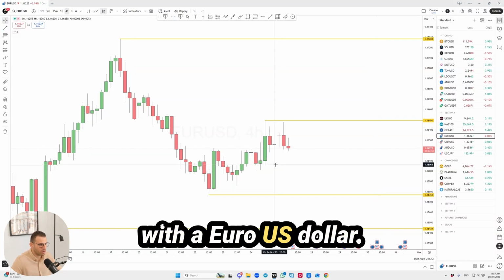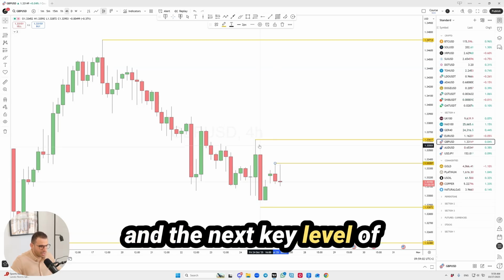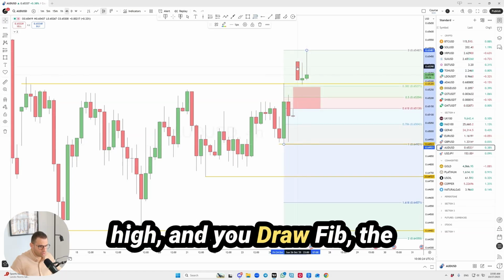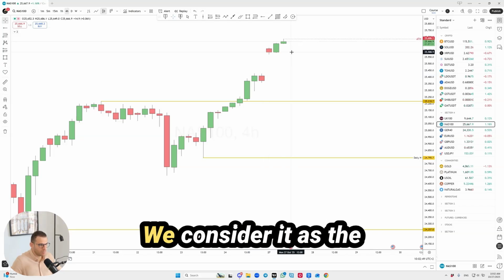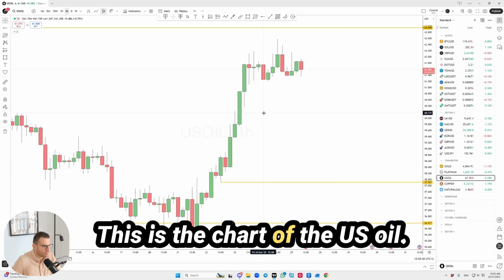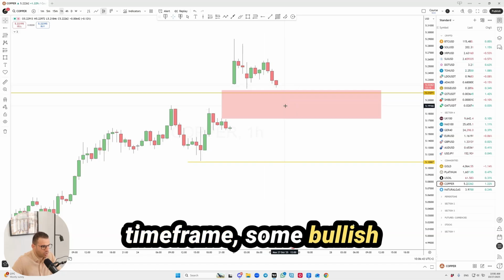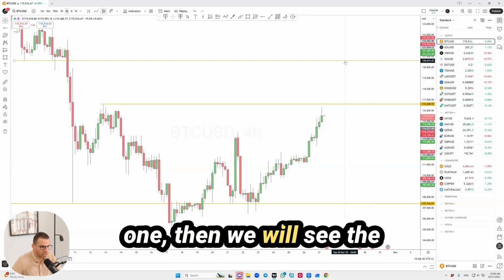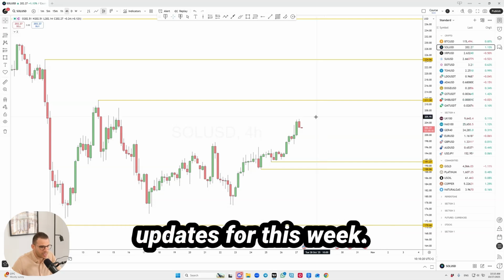The FOREX Expert's Guide to Navigating in This Week's Markets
This is a video about 27/10/25Market Outlook: Major FX and Crypto Analysis

00:00  Euro USD Analysis
00:46 GBP USD Market Trends
01:16 AUD USD Trading Opportunities
02:15 USD JPY Bullish Run
02:52 Nasdaq Market Update
03:30 Gold Price Movements
04:09 US Oil Price Rebound
04:52 Morning Market Gaps
05:53 Bitcoin Momentum
06:31 Solana Price Breakout

Here's a quick market outlook focusing on EURUSD, incorporating some key elements of Forex trading. We're using technical analysis to assess recent price action.